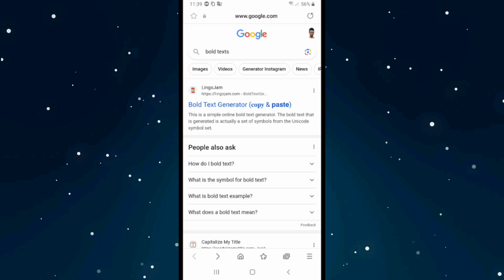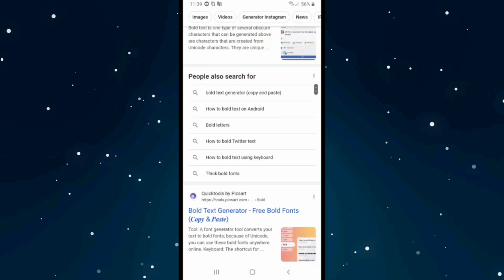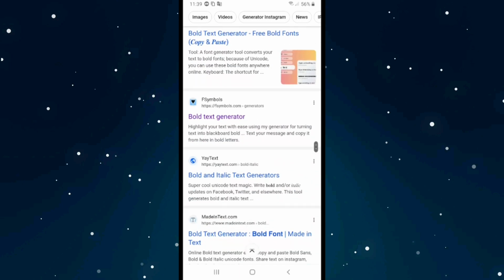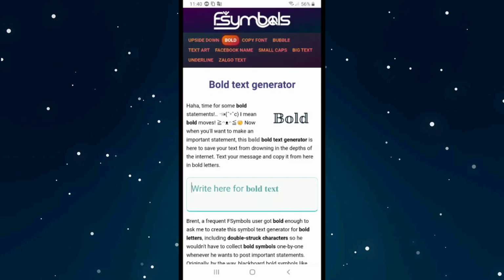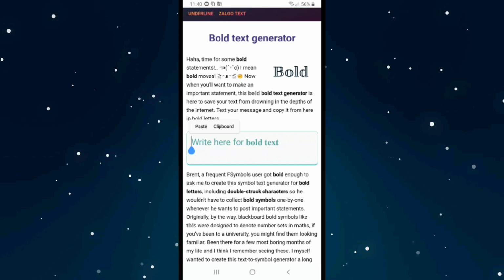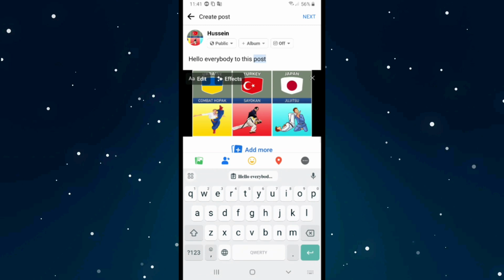How To Type Bold Text On Facebook